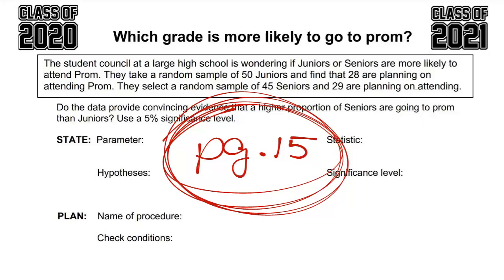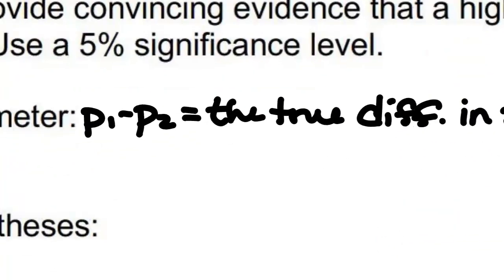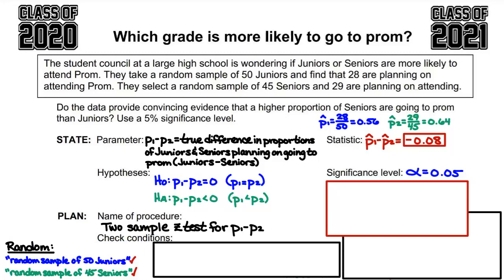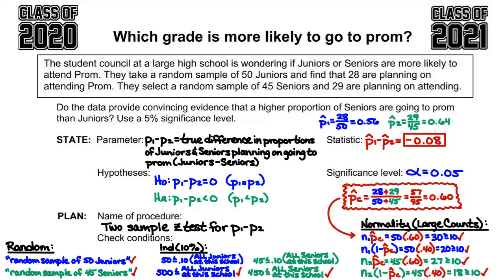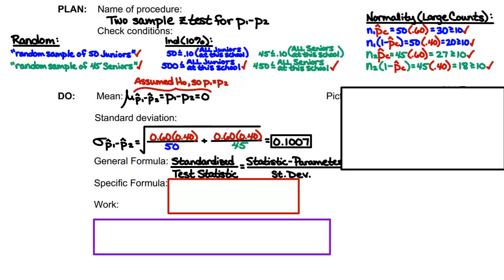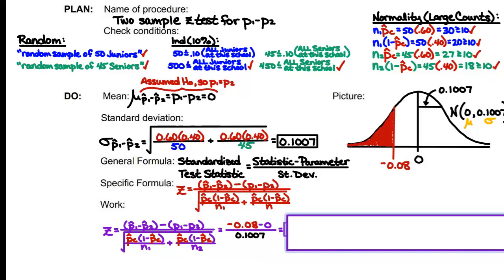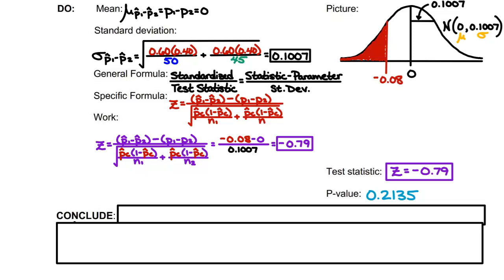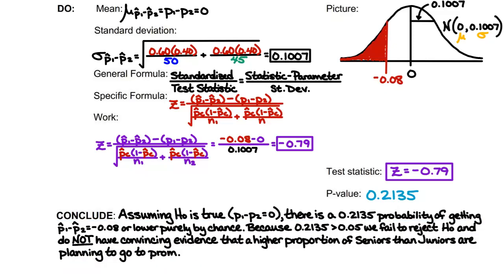AP Statistics Wednesday 1-31 Significance Tests for a Difference in Proportions Day 2